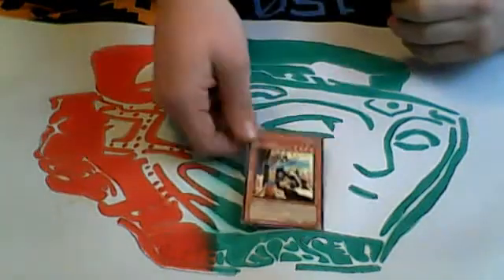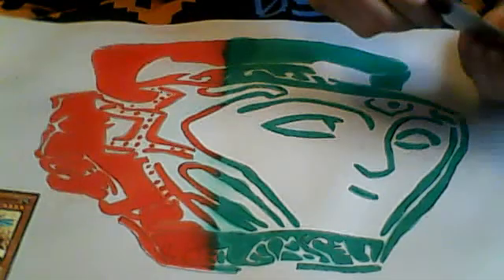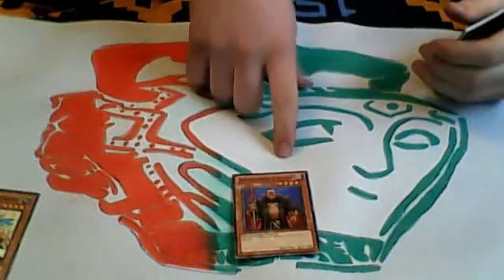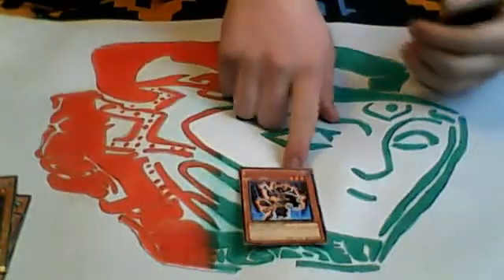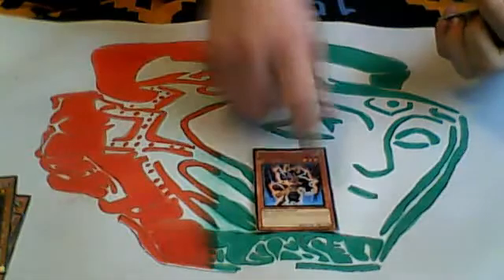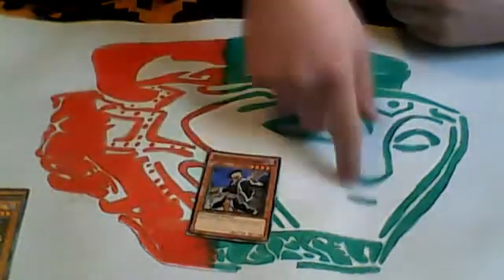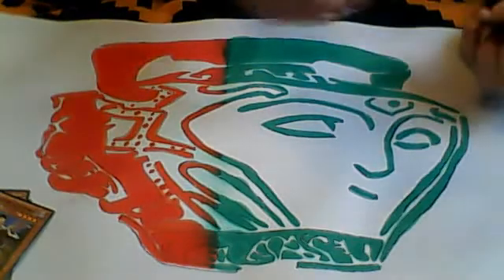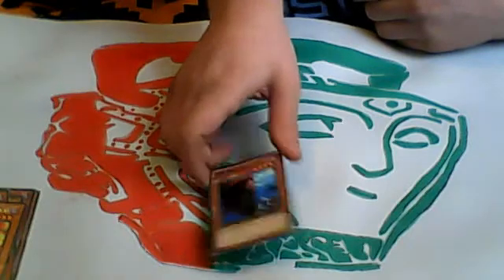theme of the week "gravekeepers"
it will know be theme of the week comment on this videos of other theme cards i should do :)